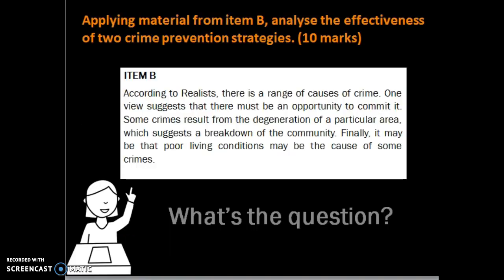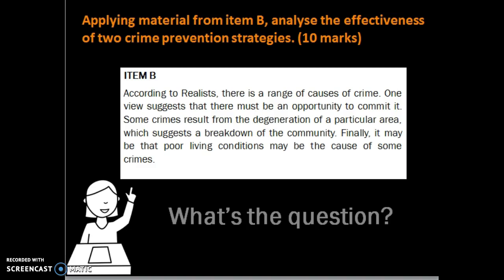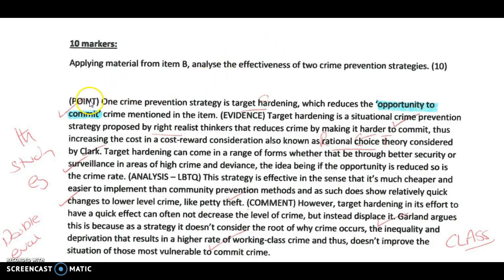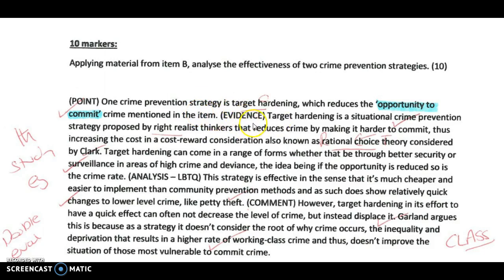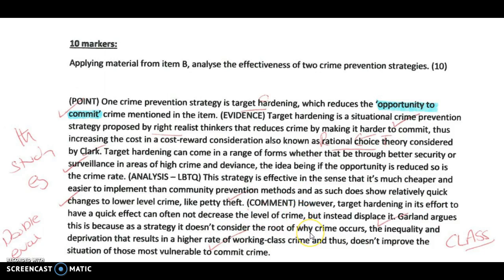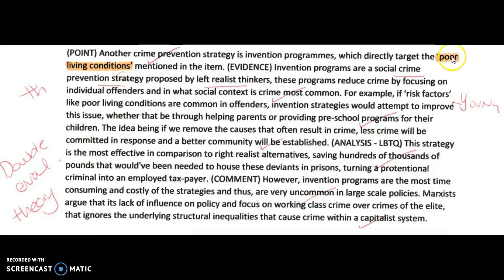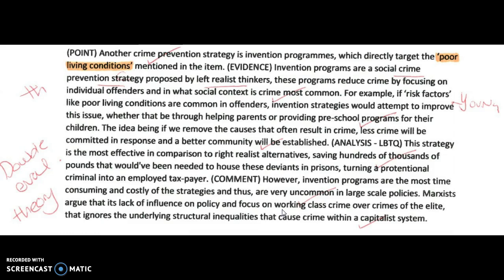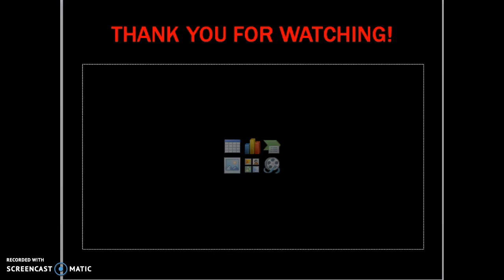A* Sociology: 10 mark from the item - Crime and Deviance.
How to answer a 10 mark question with item.

Gives your answer structure. Student answer (with permission) to demonstrate good structure.

Question is: Analyse the effectiveness of two crime prevention strategies.

Have a comment, please leave one!

Thanks Kate :-)